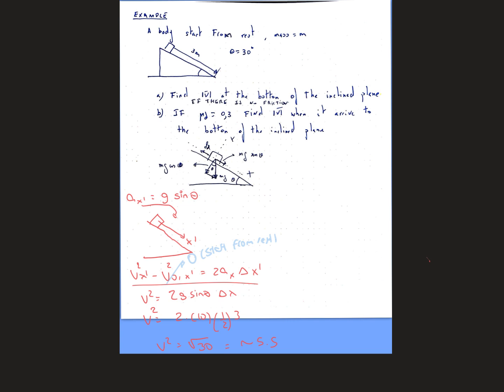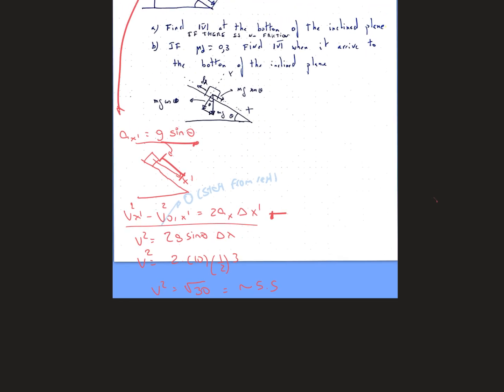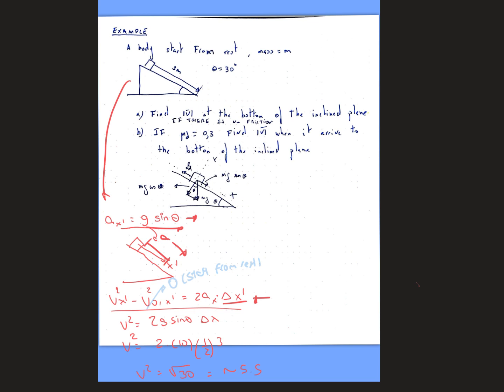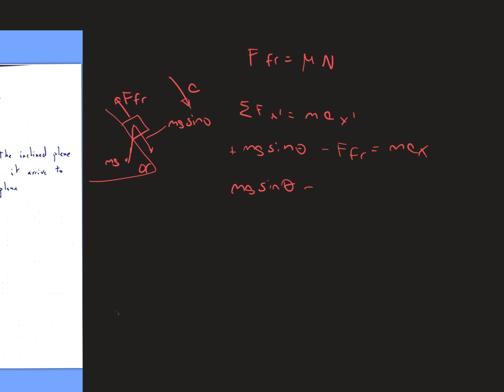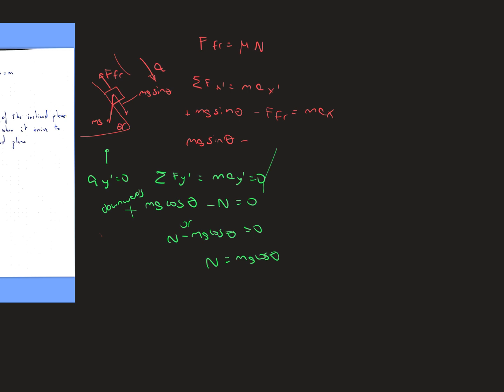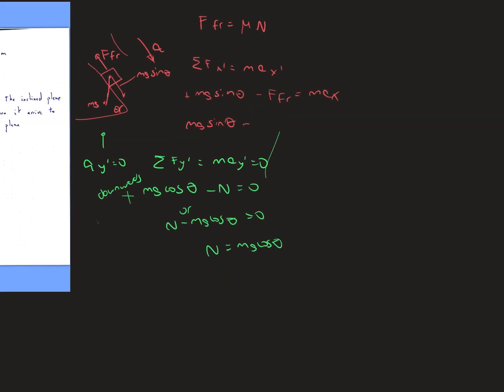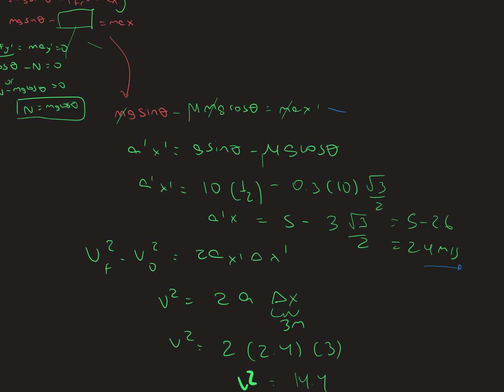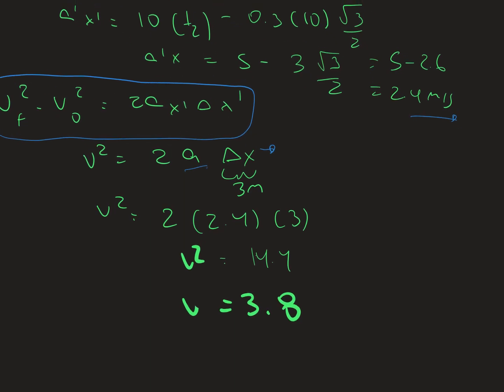23My+notes+for+Newtons+laws (2)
00:00 Slide 1
00:05 Slide 2
03:57 Slide 3